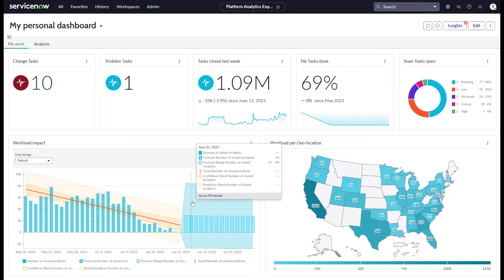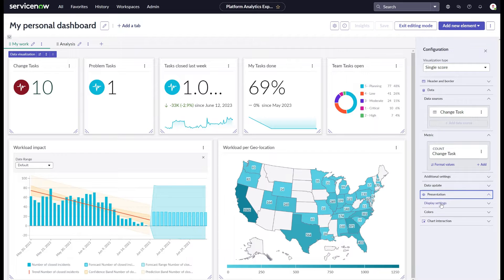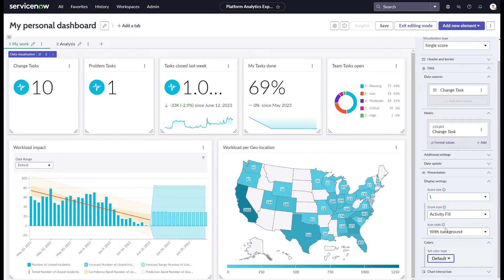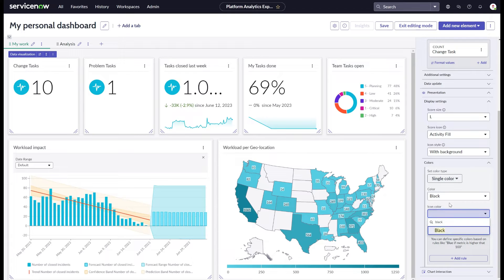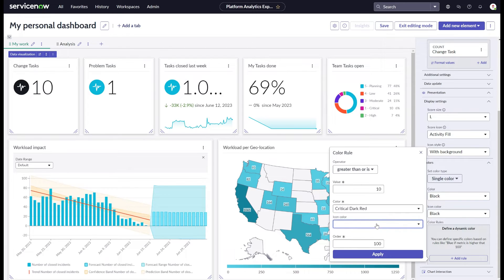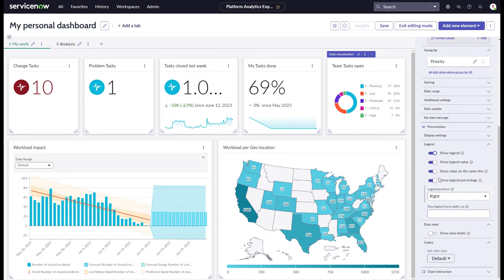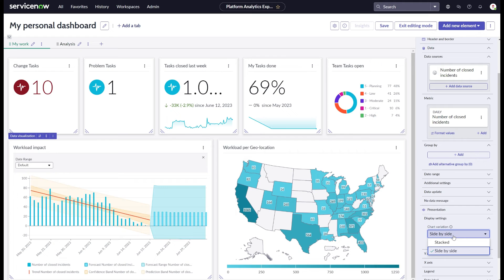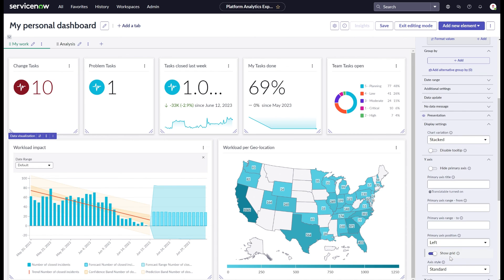Platform Analytics - How To Use Chart Styling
This video will demonstrate how to Use Charting Styling in the Platform Analytics.

* It brings value to that need where you want to visualize your data, to make it more insightful by highlighting certain elements or adding more information.
* A simple way to modify chart styling options you need. Unified within the visual designer experience but specific to certain conditions (like the type of chart).